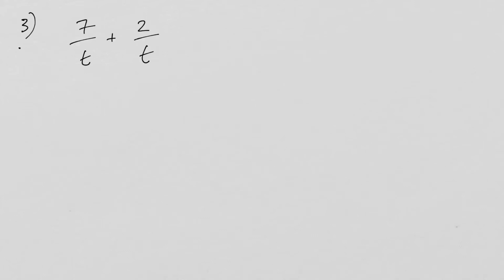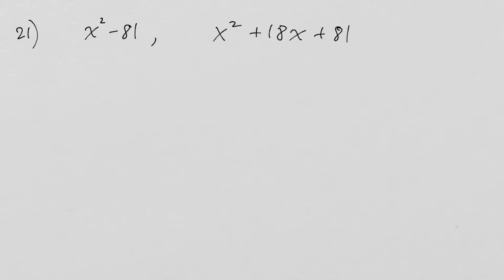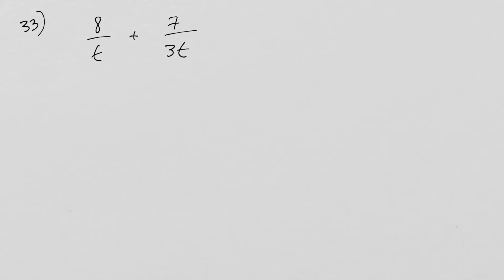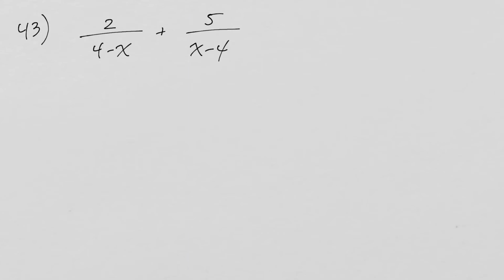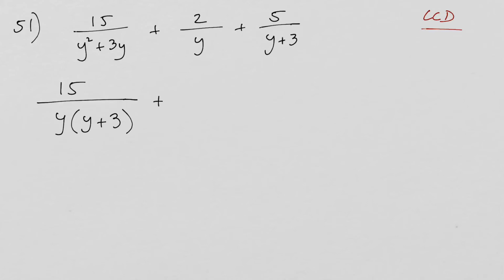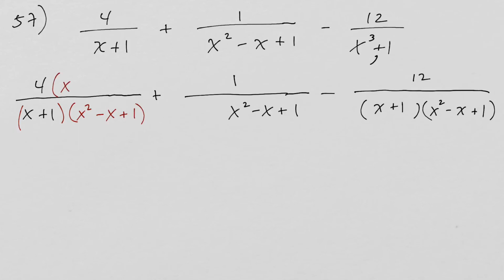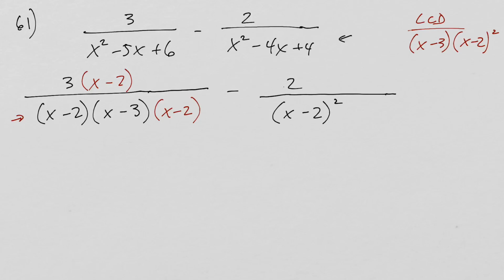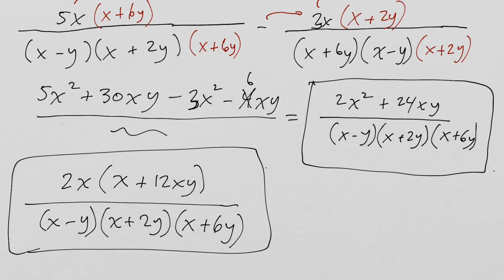Day 13 - HW Solutions